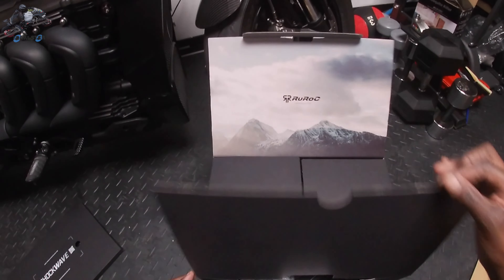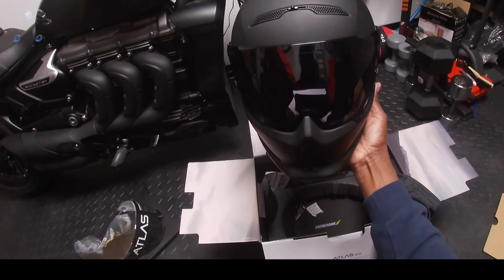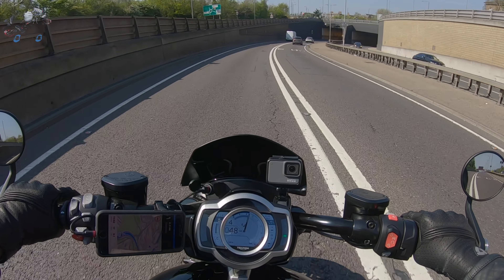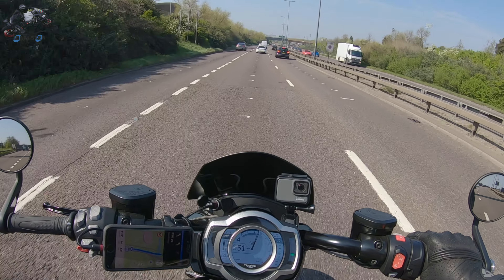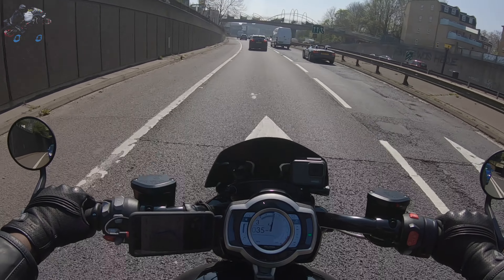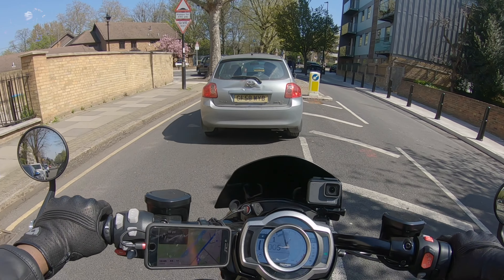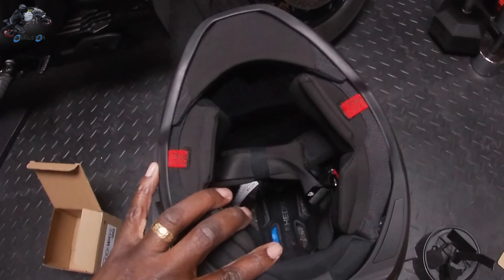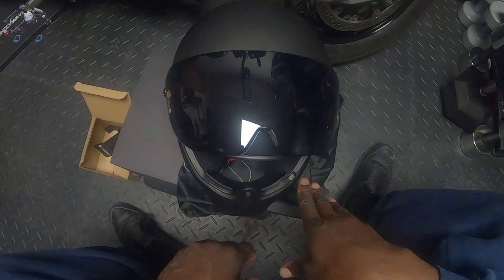Ruroc Atlas 4.0 coupled with my Rocket 3 R Black Limited Edition Discussion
First impressions - looking at the Ruroc Atlas 4.0 helmet coupled with  my Triumph Rocket 3 R Black Edition looks absolutely lovely together. A perfect marriage made for each other IMO.

🤔 Request a video or a subject you want me to chat about
👌🏽 Share the video with your buddies

𝗧𝗿𝗶𝘂𝗺𝗽𝗵 𝗥𝗼𝗰𝗸𝗲𝘁 𝟯 𝗔𝗰𝗰𝗲𝘀𝘀𝗼𝗿𝗶𝗲𝘀...
► My Triumph Connectivity Module Bluetooth
► Knee Pads A9798021
► Shift Assist A9770225

motorbike Gear
► Merlin Gable WP Leather Jacket
► AGV Pista Mimetica Camo
► X-Lite X-803 Ultra Carbon Puro Sport Full Face Helmet Carbon Red
► Ruroc Atlas 4.0 - Shockwave - GoPro Mount
► Riloer REVIT Leather Motorcycle Gloves
► Dainese Leather Motorcycle Gloves
► Dainese Dinamica D-wp Shoes
► Dainese Denim Regular Motorcycle Textile Trousers
► Dainese Racing 3 Perf Leather Jacket

► XENA - XX6 BLE DISC-LOCK ALARM - 6mm pin into the drilled vented back disc brake
► Rear View Mirror Craftride LS6 black Motea-Team